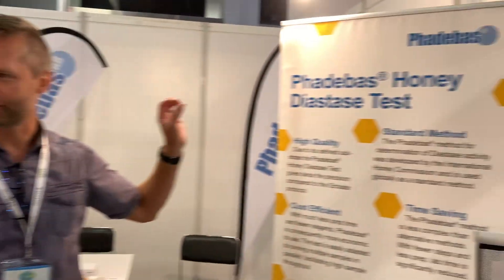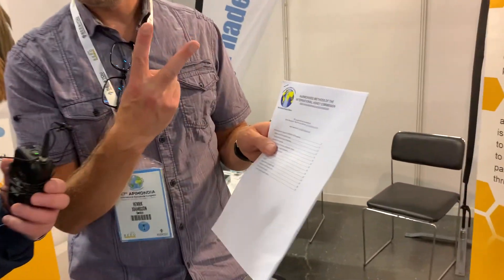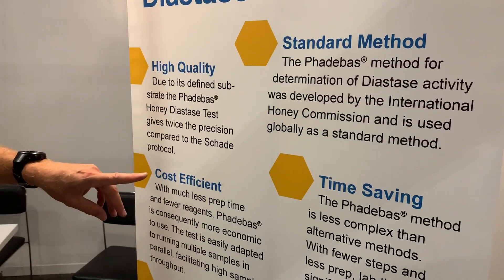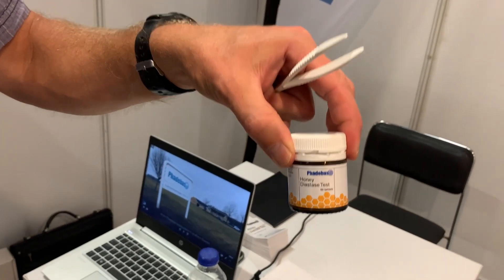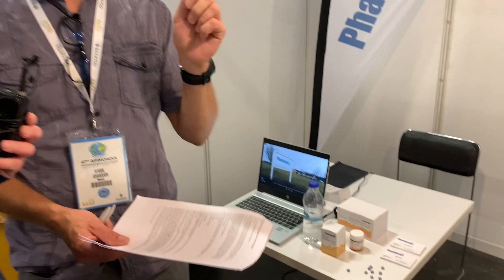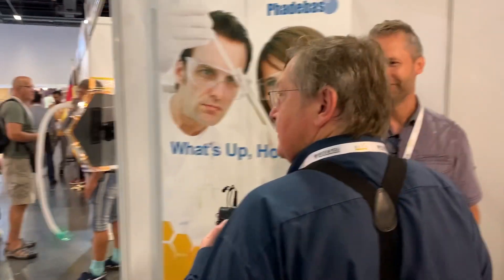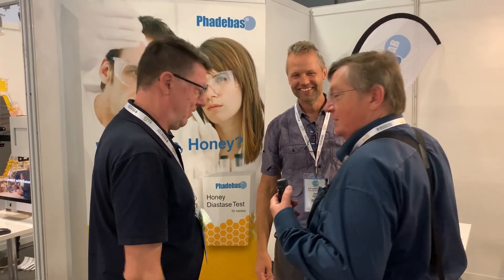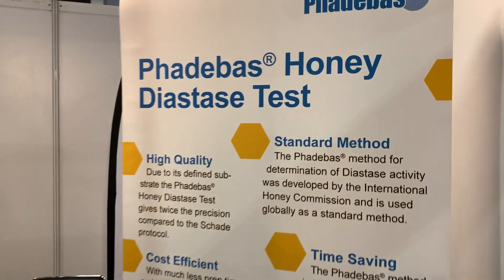28. August 2022